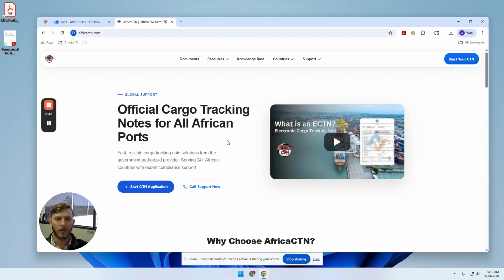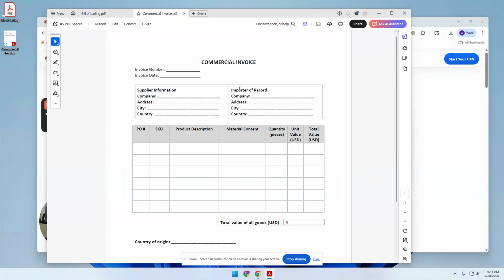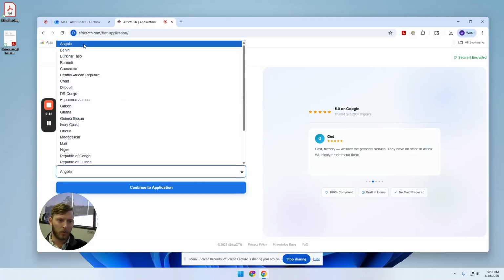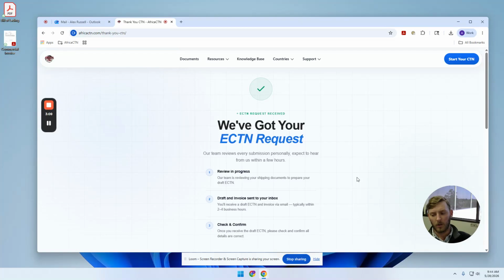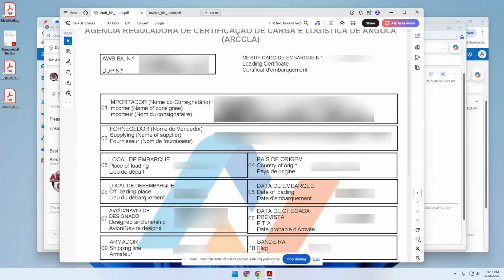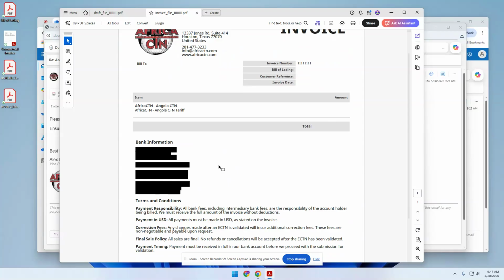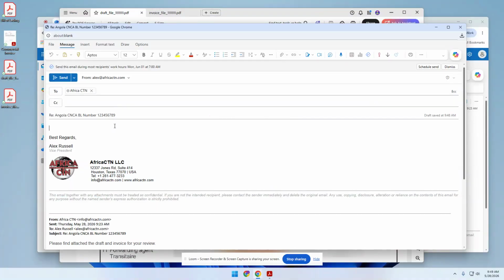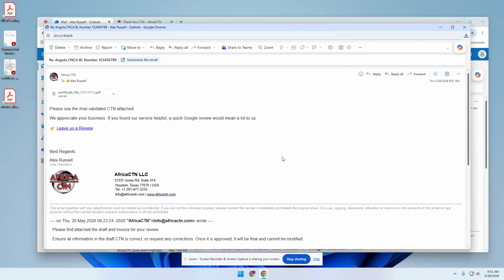How to Get an ECTN Online for Ocean Shipments to Africa with AfricaCTN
This video will walk you through the process of filing an ECTN online through AfricaCTNs website. It explains the required documents, what you should upload, the email communication that follows the initial request and more.